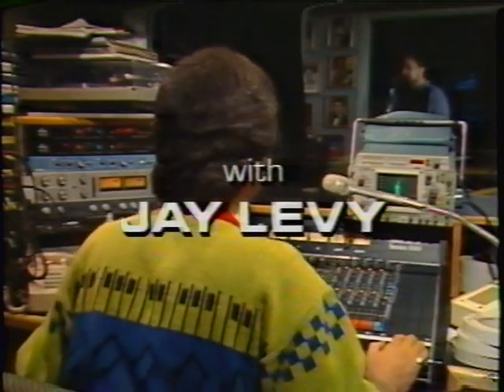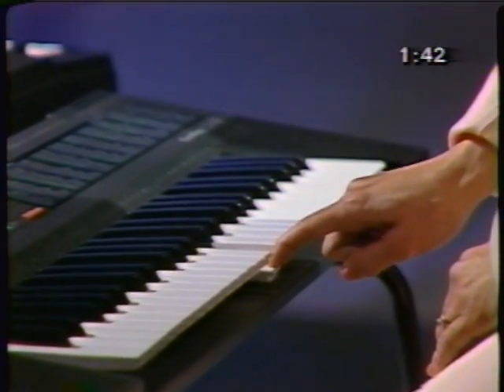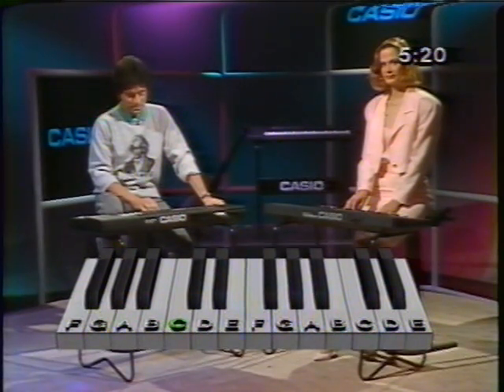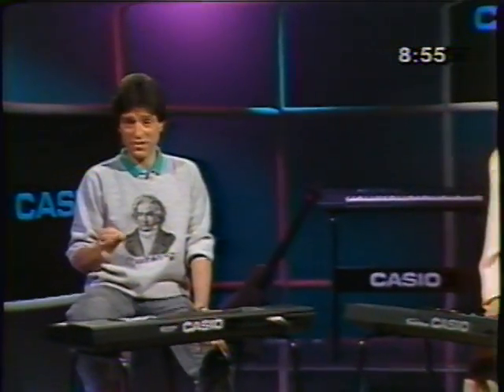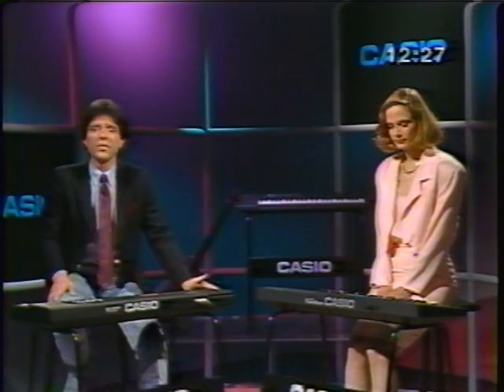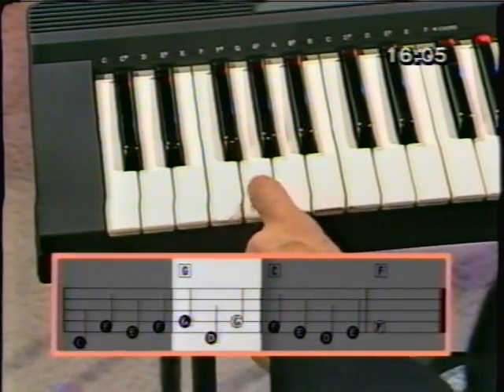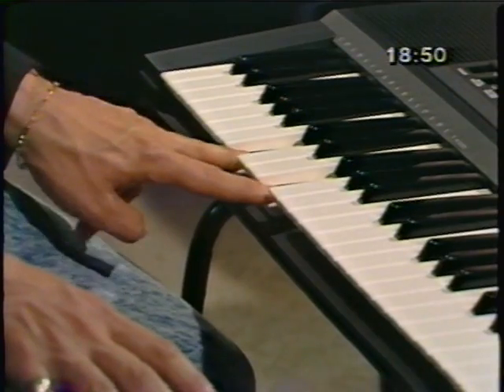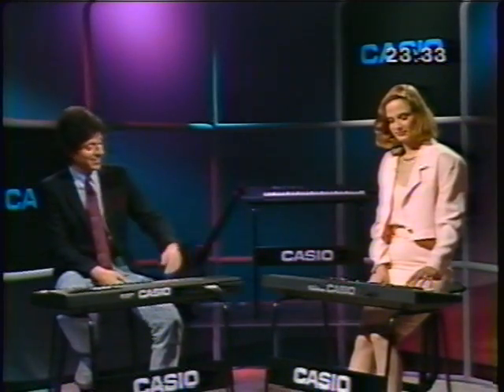Casio Tonebank keyboard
Learn how to play your Casio Tonebank keyboard with this instructional video.  Learn the 5 simple notes and how to use auto rhythms.  Learn the latest tunes like "I Got My Mind Set On You"  and "Kokomo"